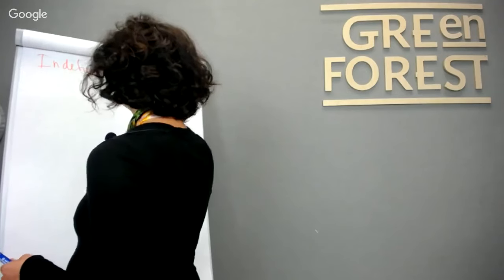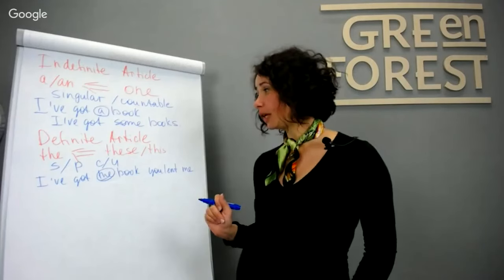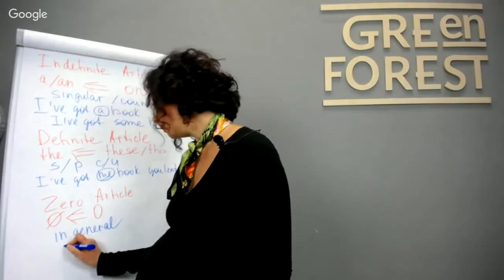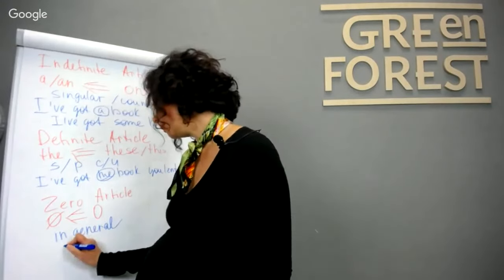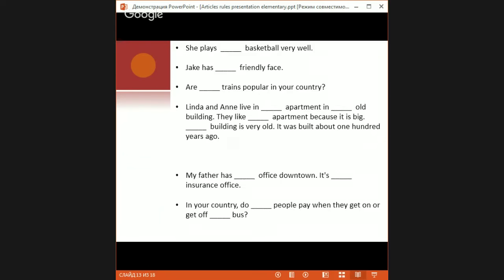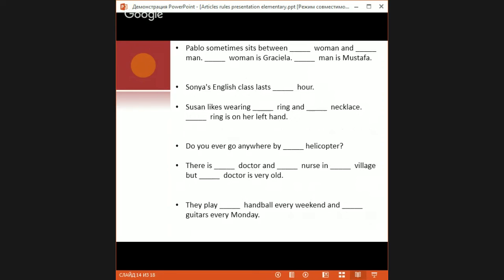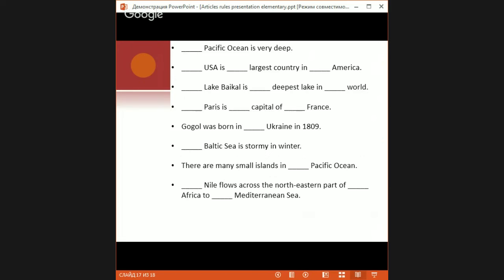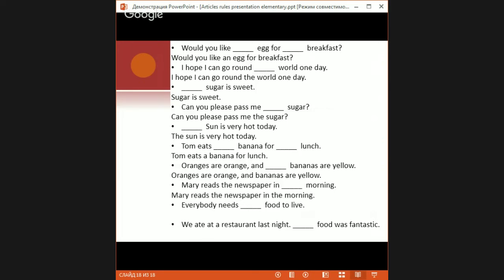For levels 1-6 Articles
No matter what your level of English is you always need the rules of articles.  Watch the webinar and fresh up your knowledge about articles in English.  You can’t speak English without them!